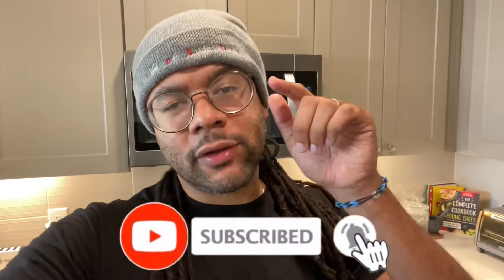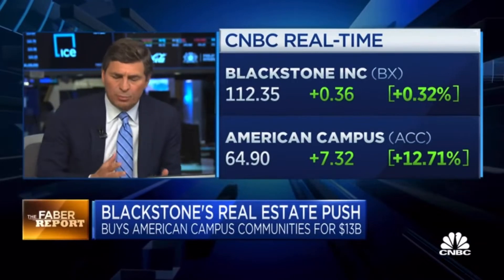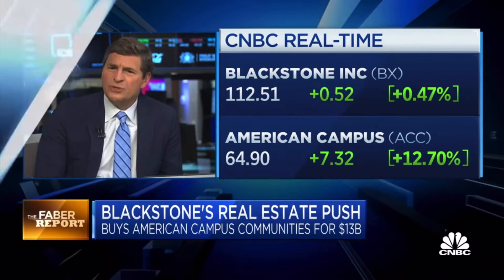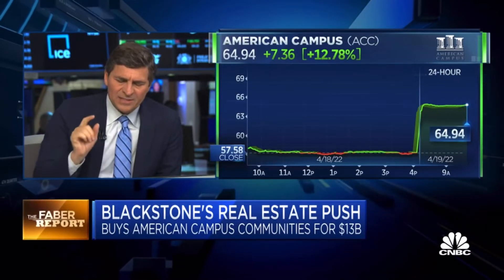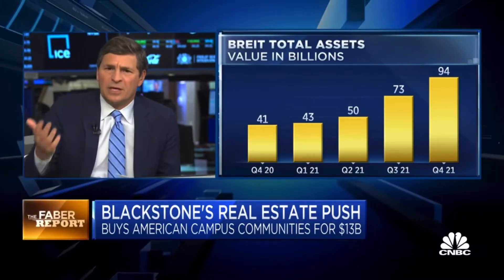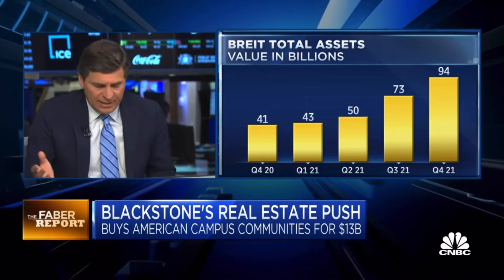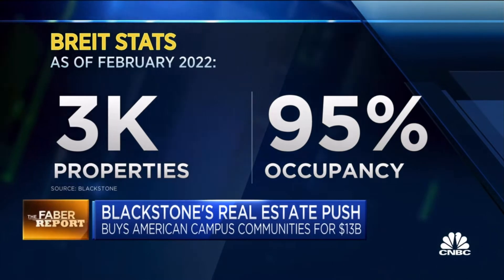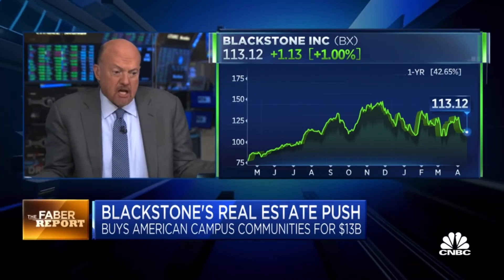Blackstone will OWN 80% of all Commercial/Residential Real Estate says CEO 😳